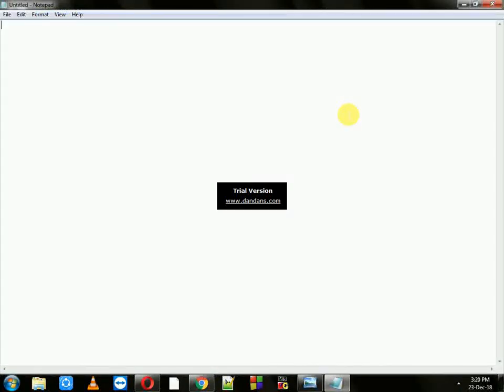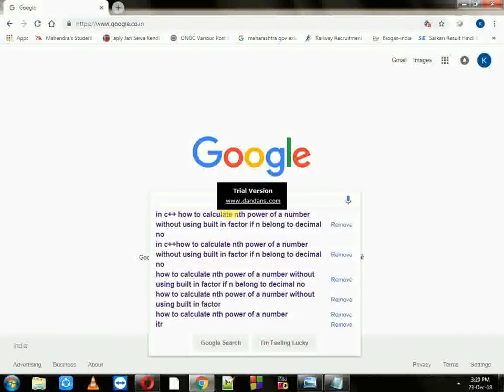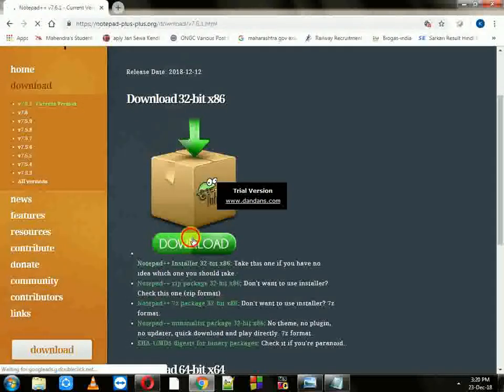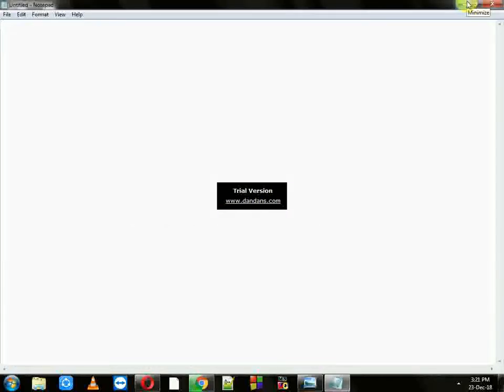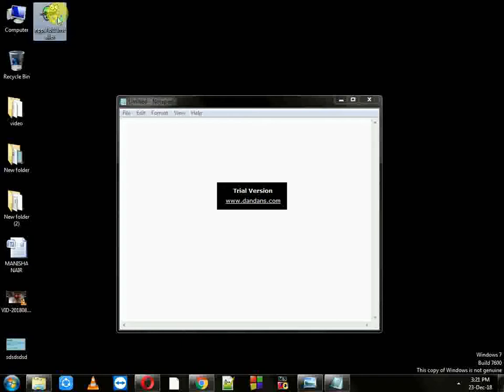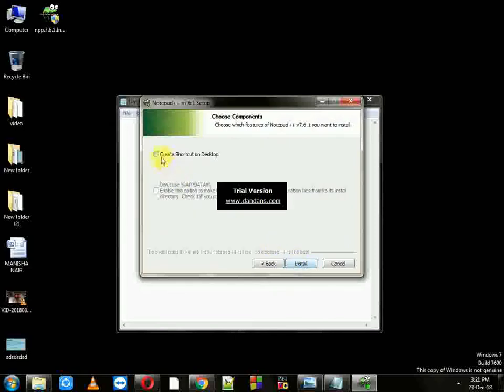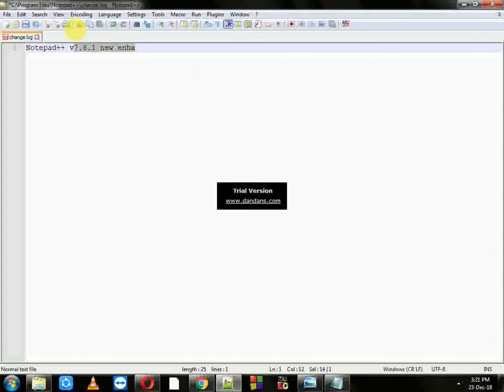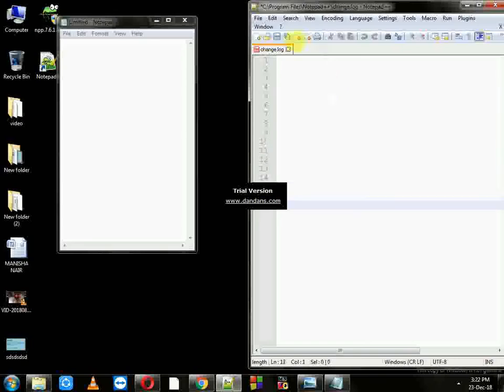Html Part 1 Howto download NOTEPAD++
Hello Friends,
In this video u will learn how to download and install notepad++

If you have any query in this program u can ask me in comment.